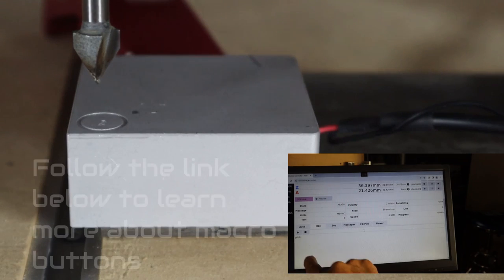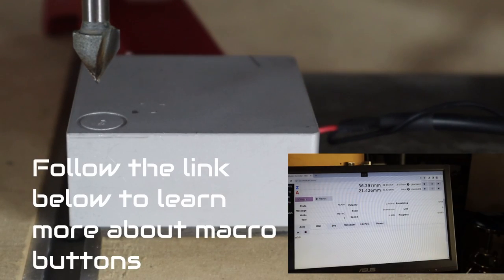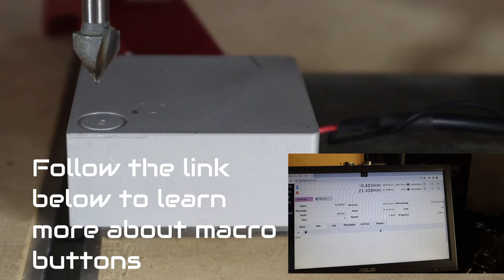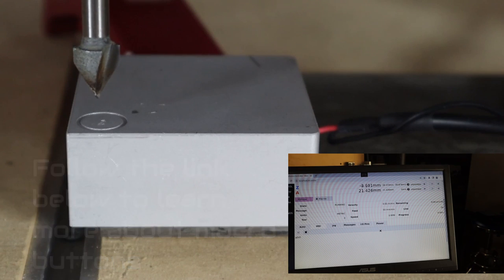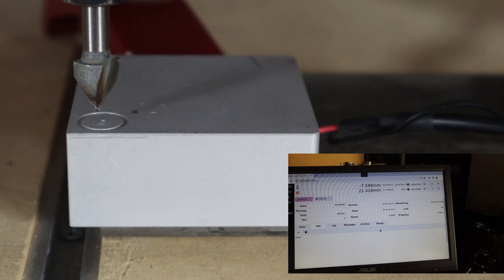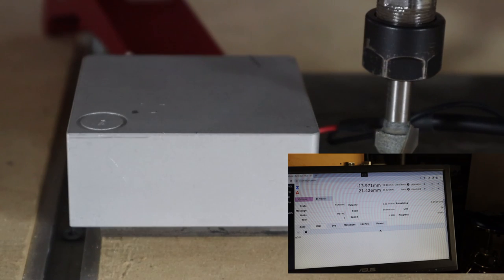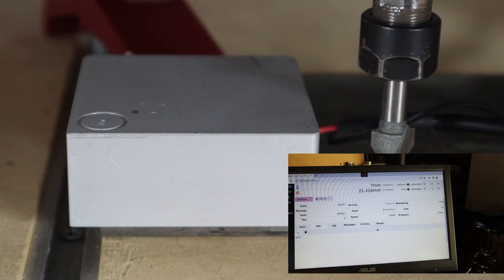3D Probing on a CNC Machine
This video demonstrates the use of a 3D Probe on a CNC Machine.